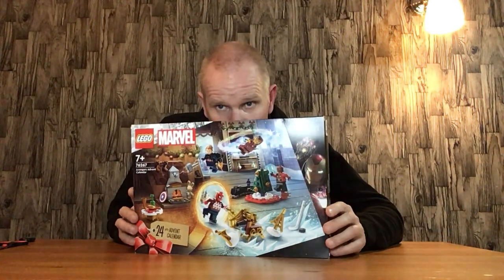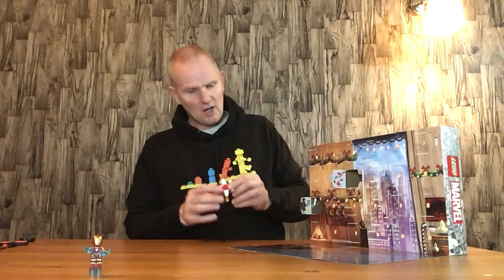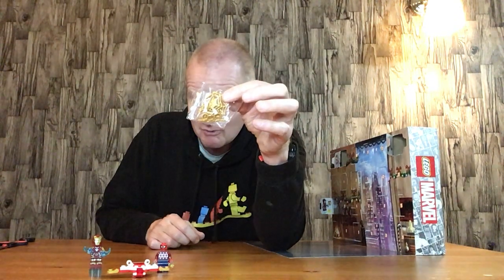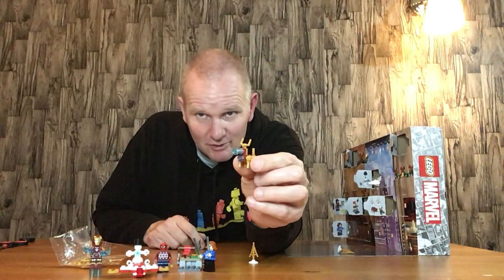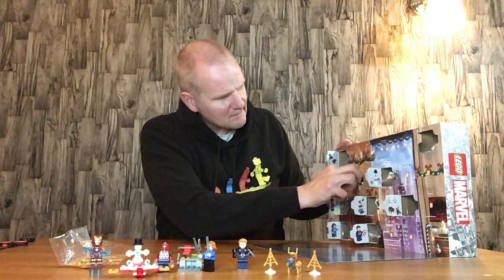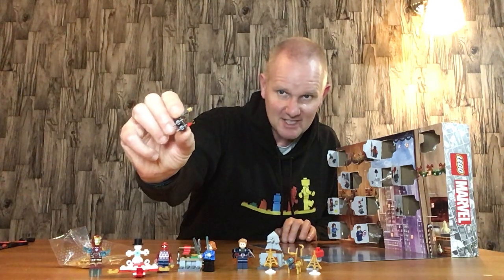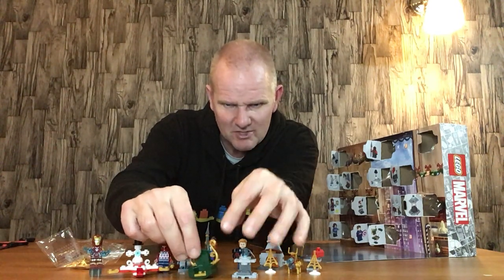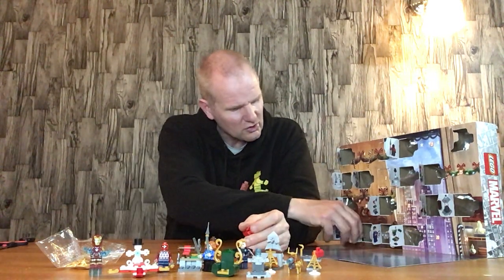Opening and assembling Lego Marvel Avengers Advent Calender set 76267 Door 17